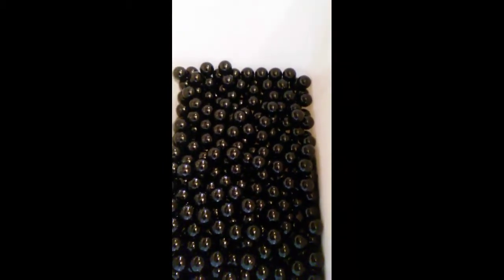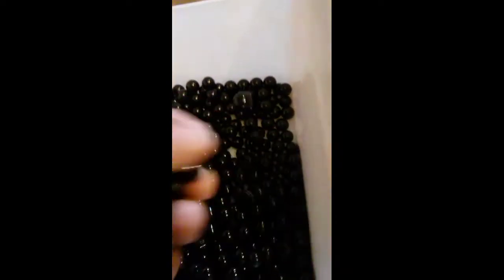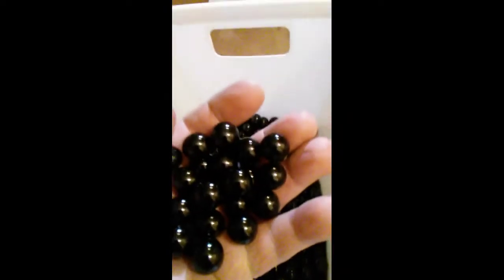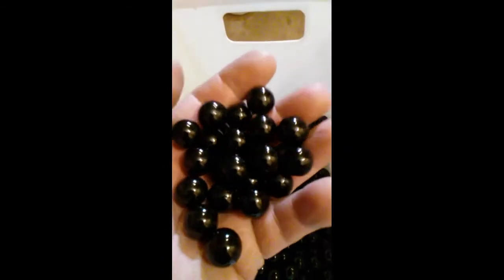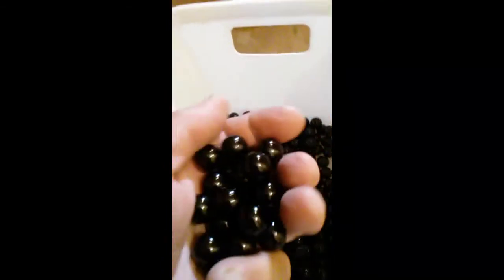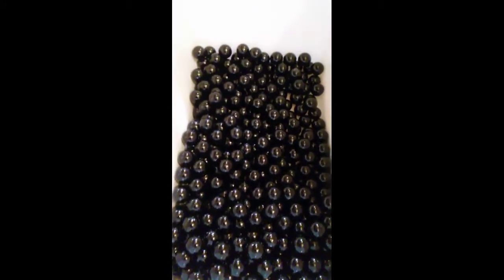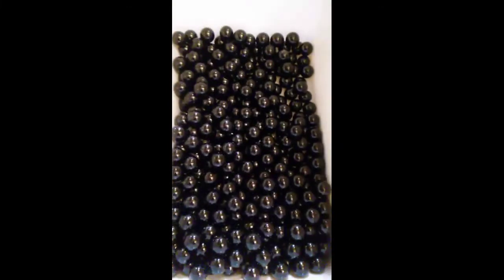Shooting Quarters W/Marble King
Getchasum.